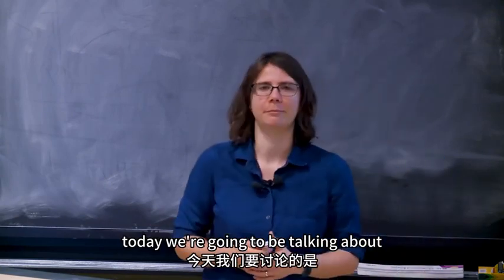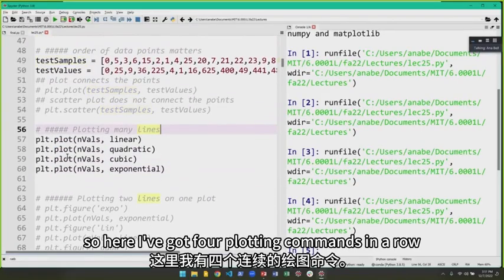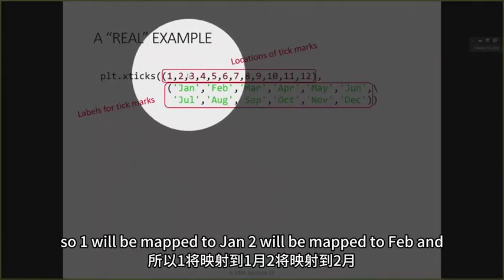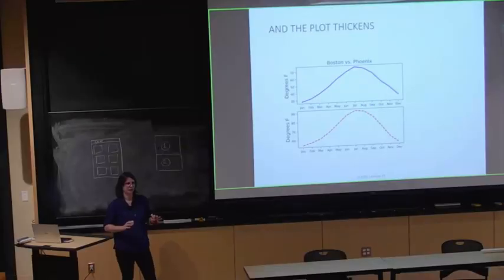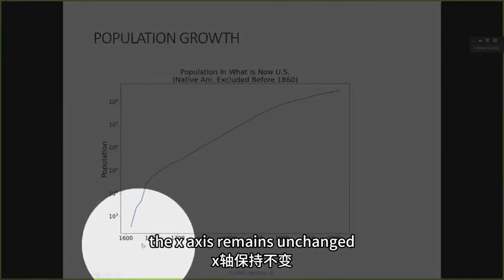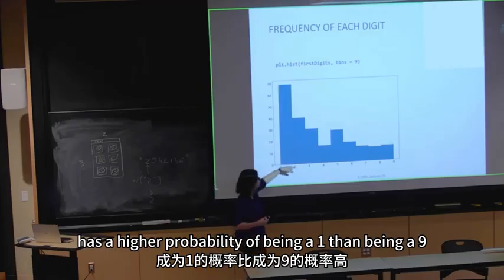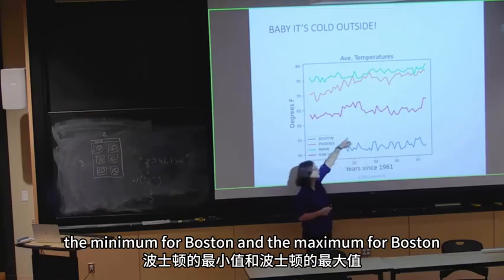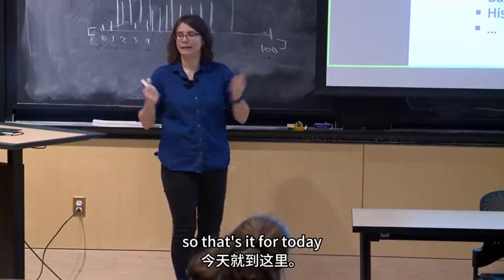【麻省理工学院】6.100L 计算机科学与 Python 编程简介（全26讲-第25讲） 主讲人：麻省理工学院